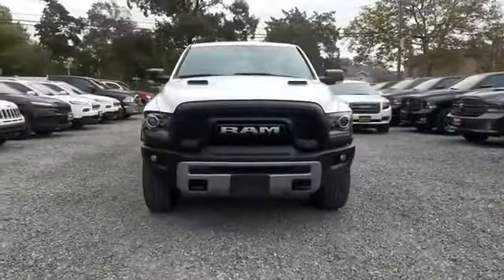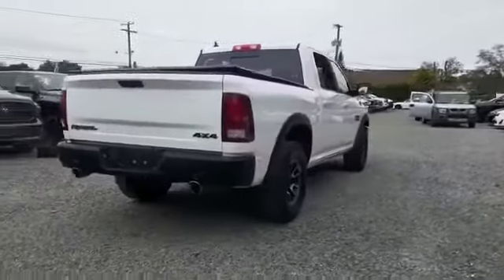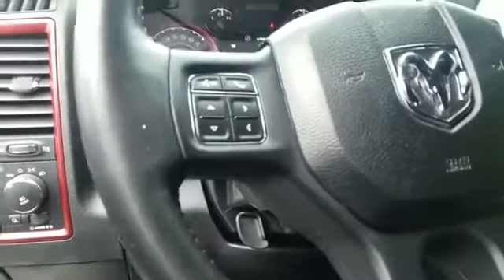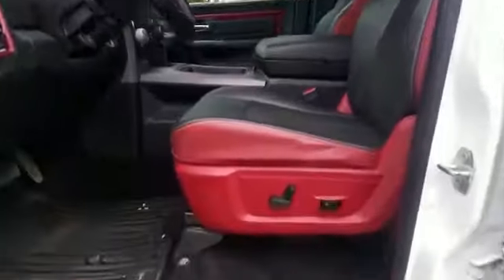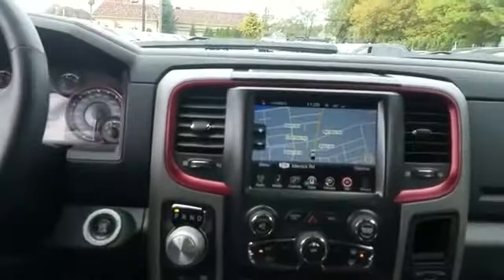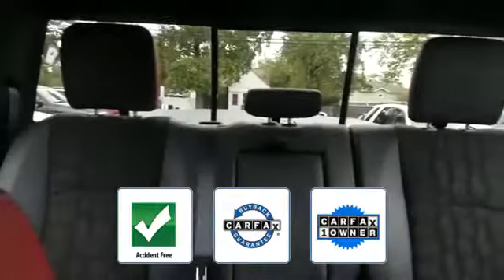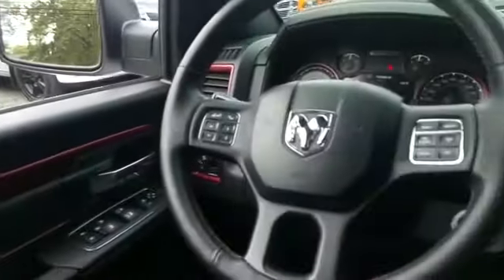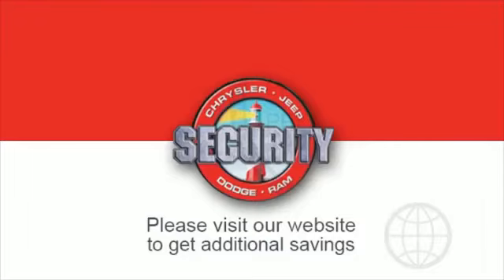2016 Ram 1500 Rebel Lindenhurst, Massapequa, Babylon, Bayshore, Merrick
2016 Ram 1500 Rebel Lindenhurst, Massapequa, Babylon, Bayshore, Merrick